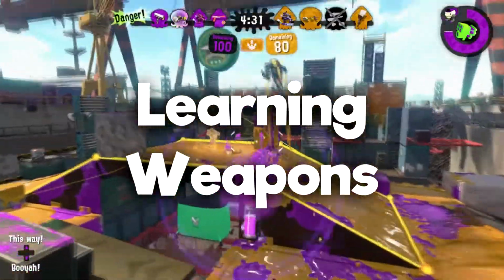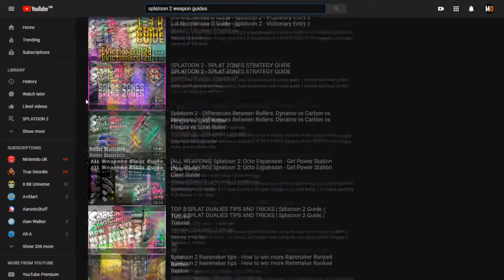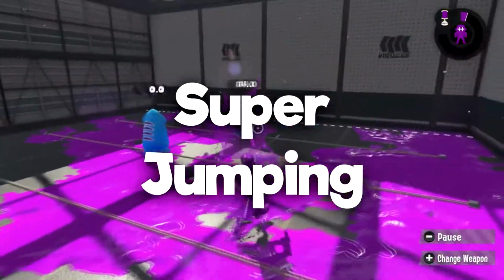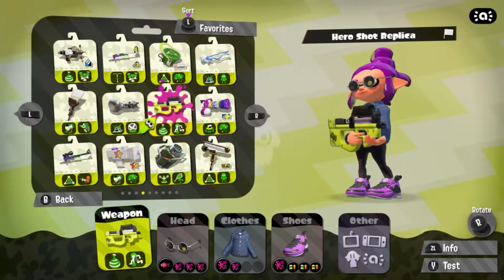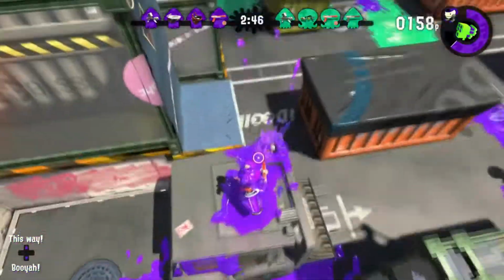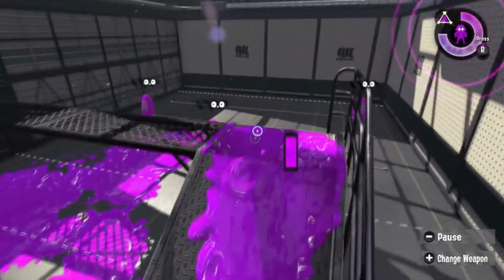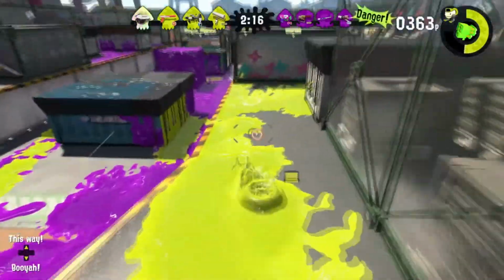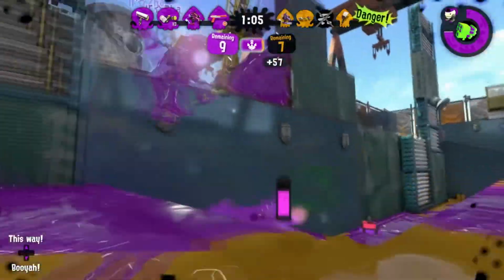Splatoon 2 GUIDE Tips & Tricks - Tips To Become A Better Player! (Ranked Battles and Turf Wars)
In this video I bring you ALL of the Tips & Tricks I could think of for Splatoon 2. This video is full of both basic tips & tricks and advanced tips & tricks for Splatoon 2. It is the ultimate guide for Splatoon 2 for both beginners and more experienced players. If you have any more tips leave them down below!

Have any suggestions to improve the video? Please leave them in the comments as I am always looking to improve my content!